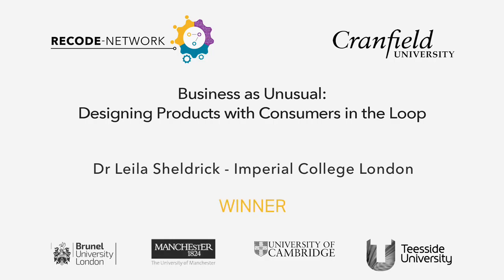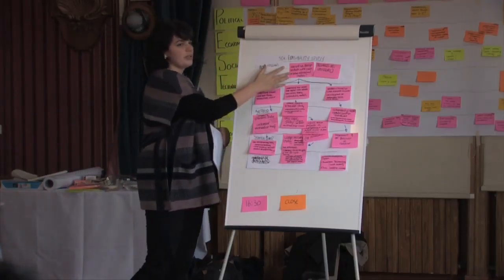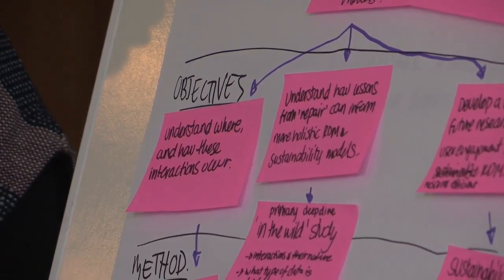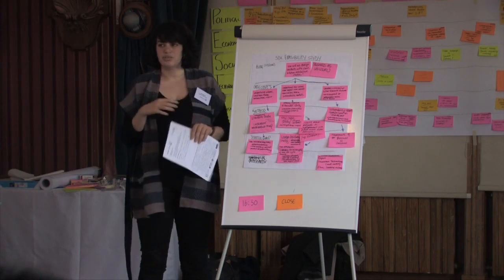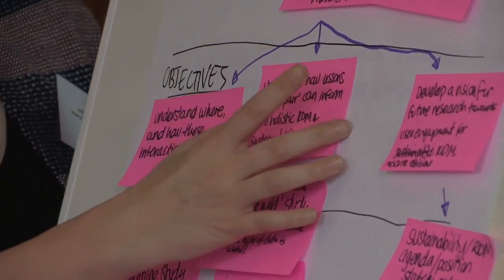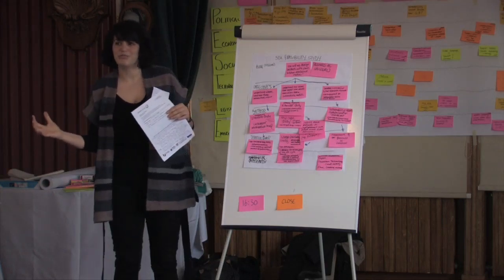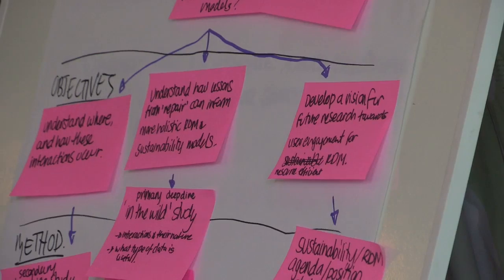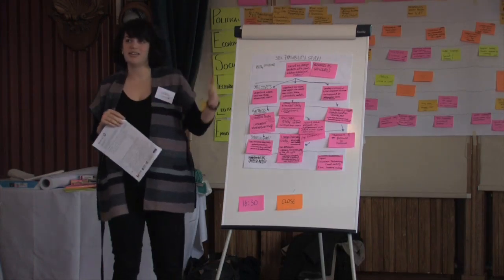Business as Unusual: Designing Products with consumers in the loop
Sandpit winner!